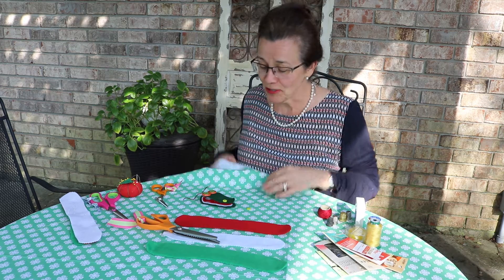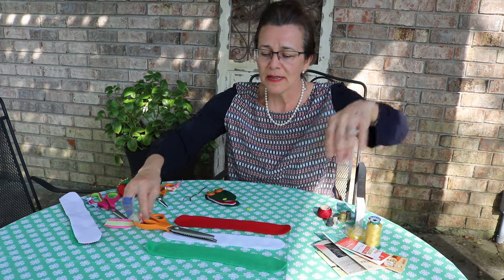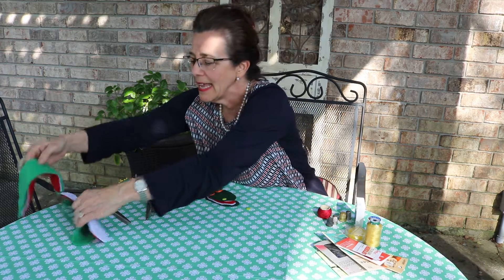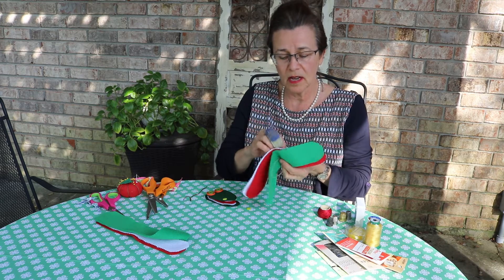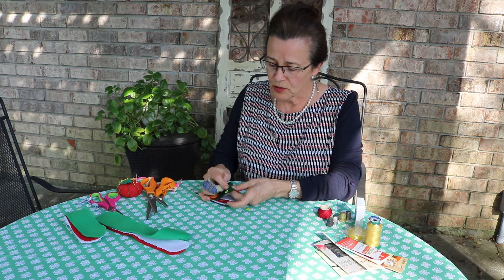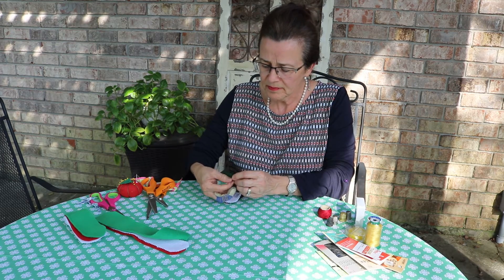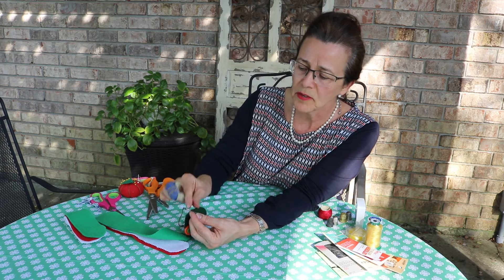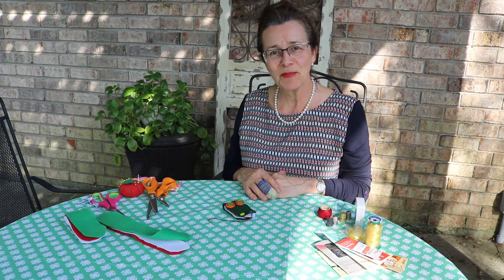Button Up Alligator Needle Holder